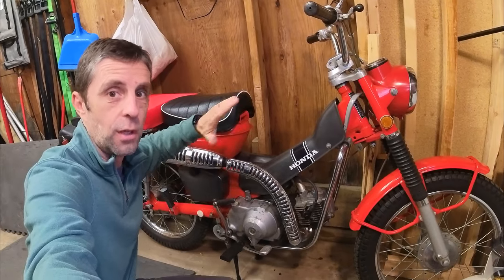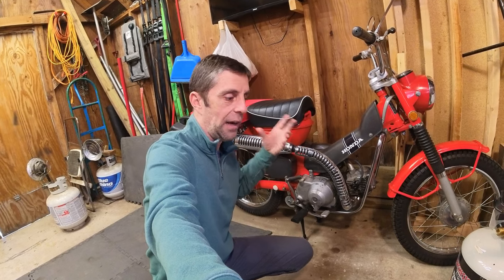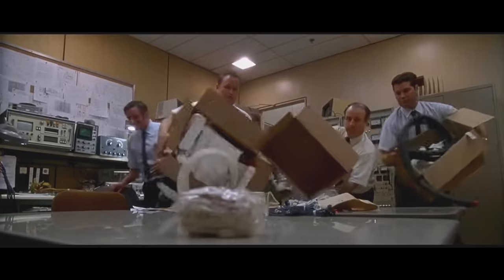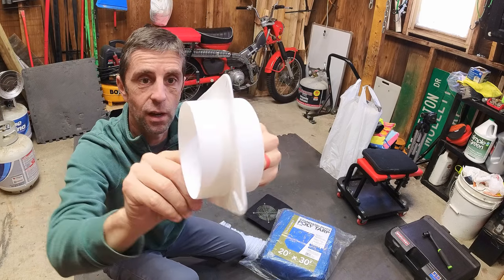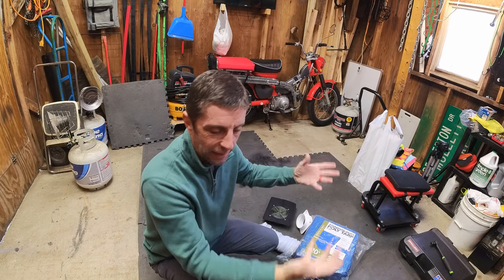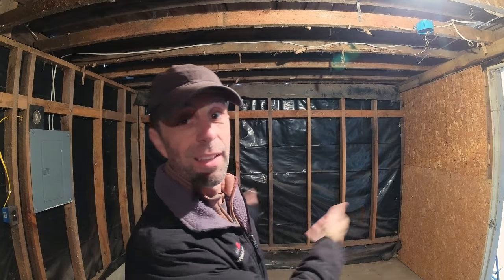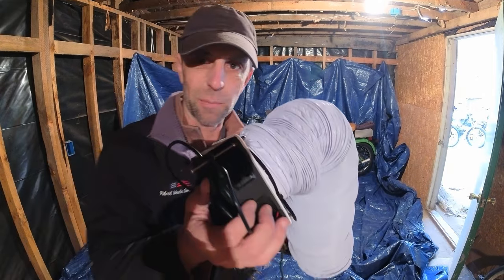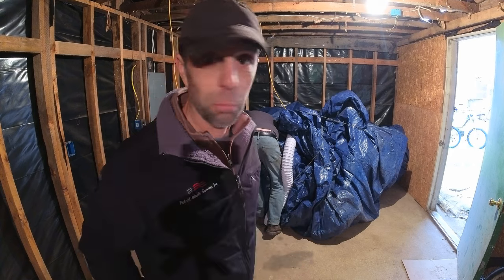No Heated Garage? No Problem!! | Rustproof Motorcycle Winter Storage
If you don't have a heated garage or money for a fancy capsule, get some supplies and make your own Motorcycle Bear Den!!